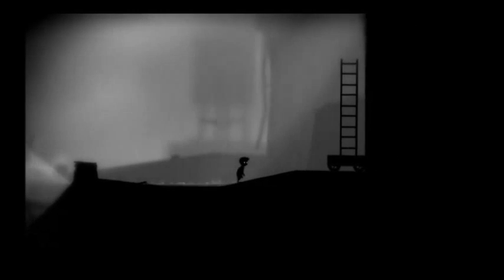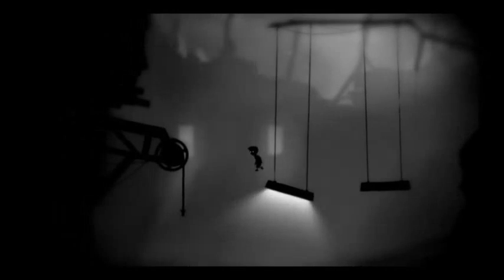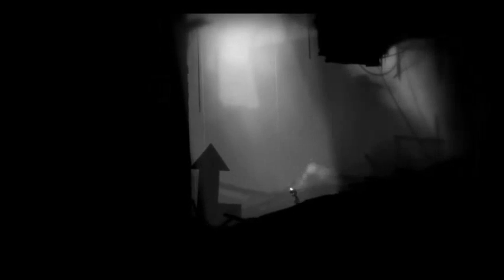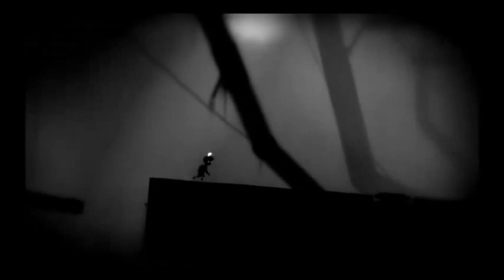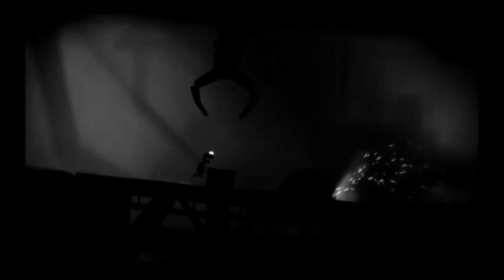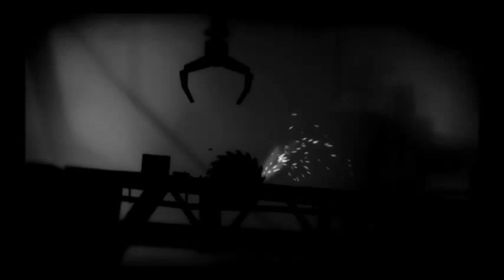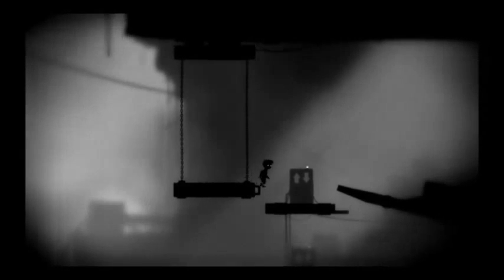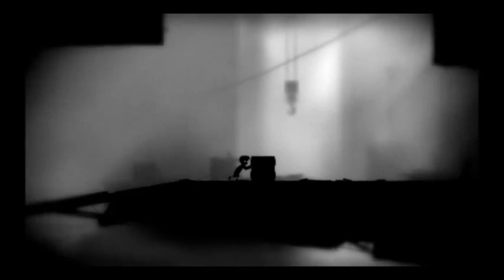Limbo Chapters 20 - 25